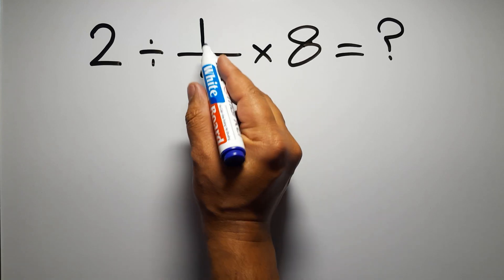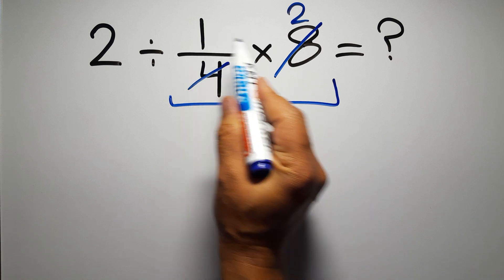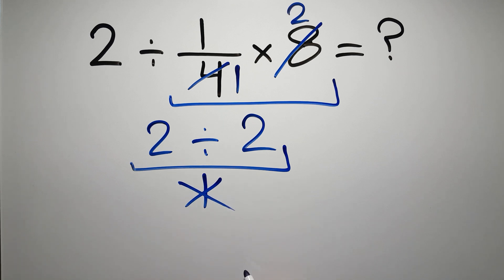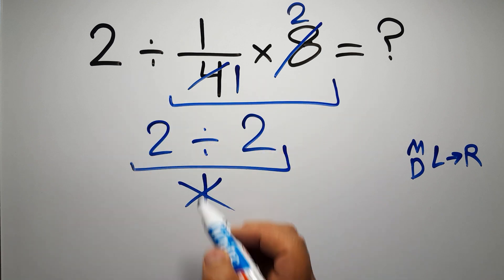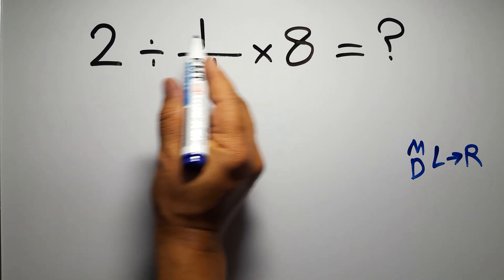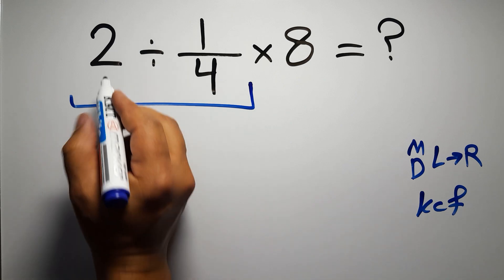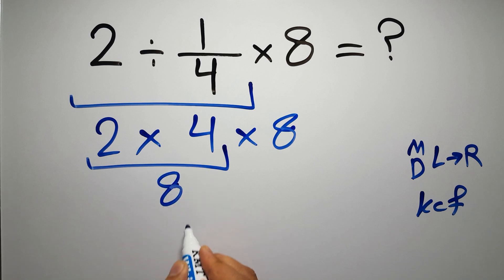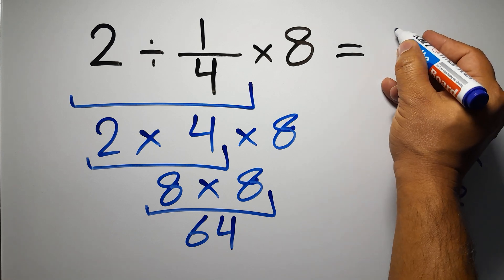This Simple Math Mistake Fools Everyone!